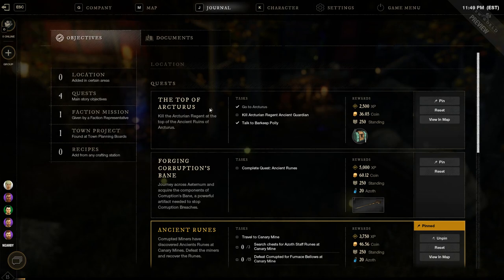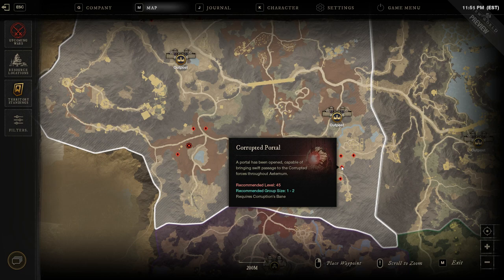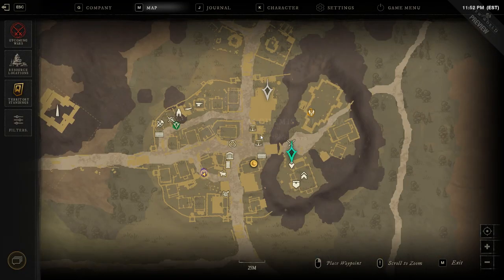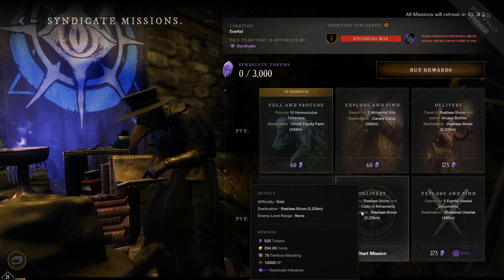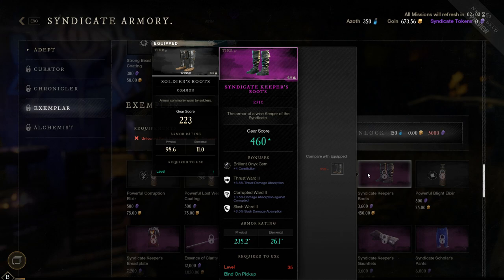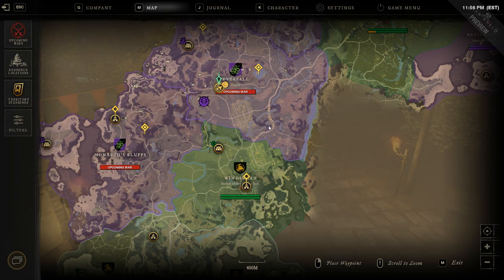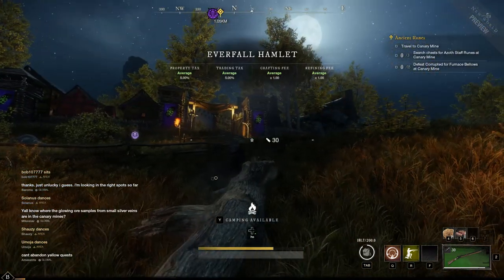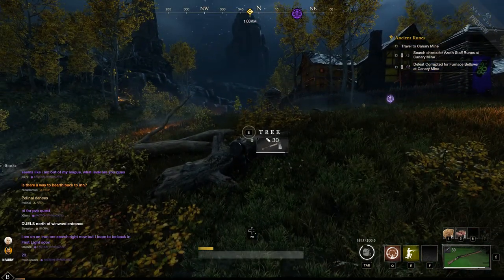Quick Leveling Guide! New World MMO Beginners Guide! Tips & Tricks to Leveling in New World MMO!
Quick Leveling Guide! New World MMO Beginners Guide! Leveling in New World MMO! Fastest XP Guide!

After hundreds of hours in the New World MMO alpha! I finally get to talk openly about New World and go over some of the quickest leveling guide, fastest leveling guide, and new world mmo beginners guide!

This video will reveal some of the quickest ways to gain a lot of XP in New World as well as explaining the best methods of leveling in New World MMO. Make sure to listen to the tips & tricks on leveling in New World MMO! This game has plenty of content, however, there is a lot of content hidden behind the later levels. Make sure to use the quick leveling guide in New World MMO to get to the content before the game becomes unavailable again! I hope you enjoy the New World MMO Beginners Guide!

I hope you enjoy learning about the fastest way to gain levels in New World MMO! The Quick Leveling Guide explains how to gain the fastest XP in New World while going over New World MMO Max Level Guide.

Enjoy Leveling in New World!